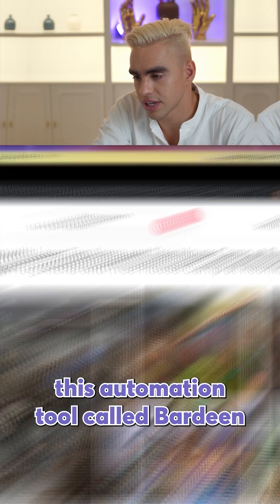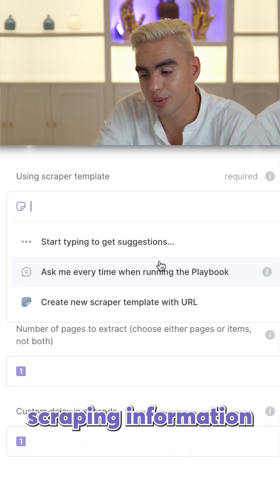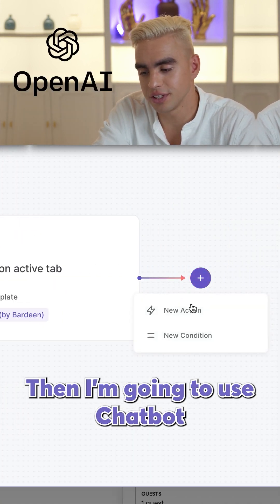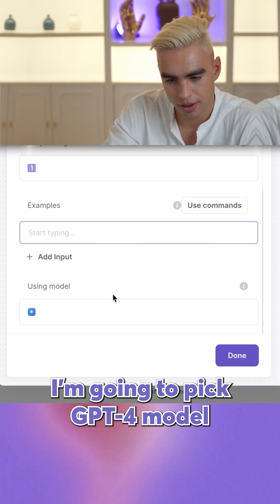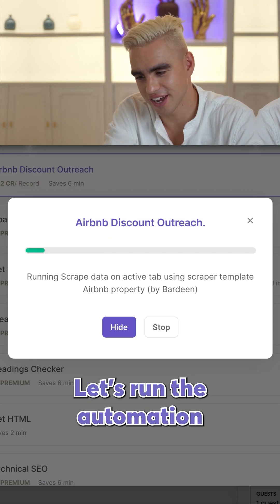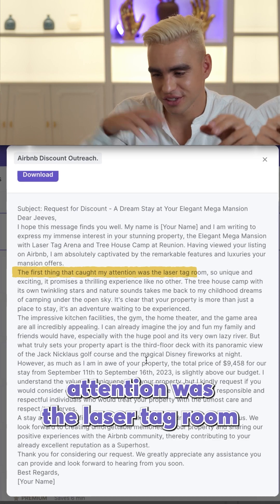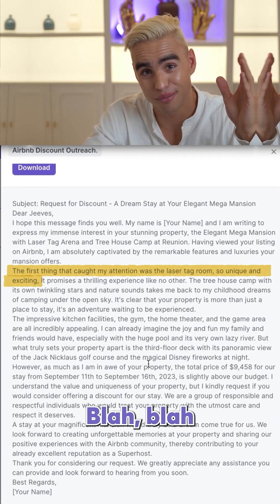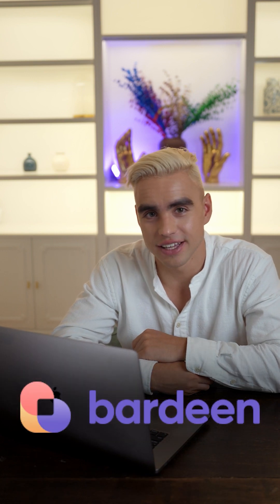Book Airbnb properties for CHEAP with AI!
Build your own AI automation with Bardeen!